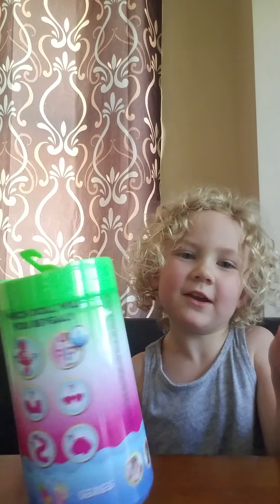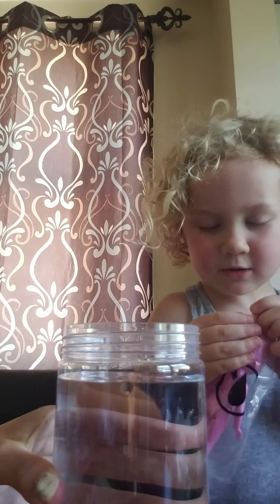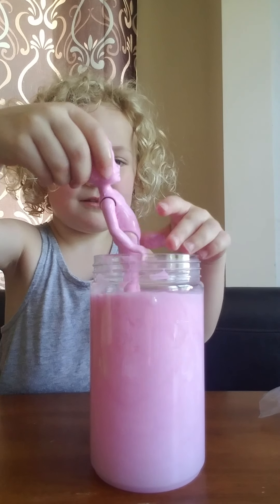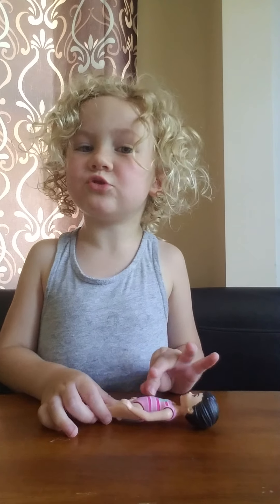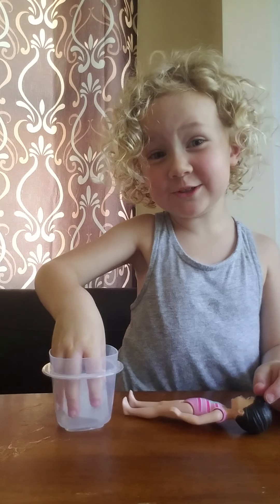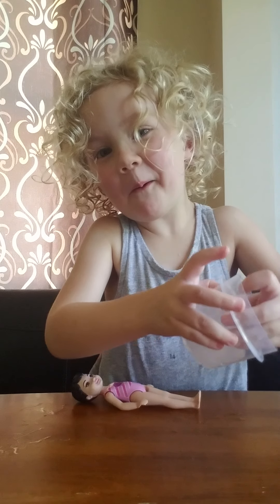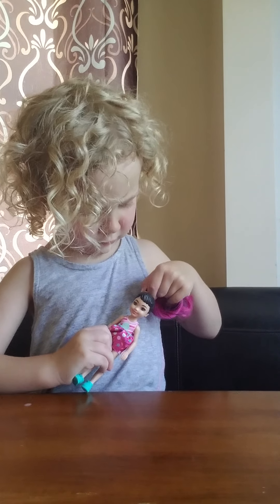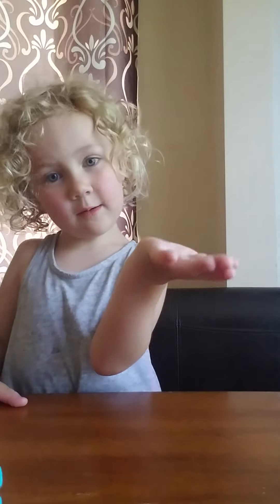Barbie Color Reveal Surprise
Unboxing Barbie Color Reveal Surprise